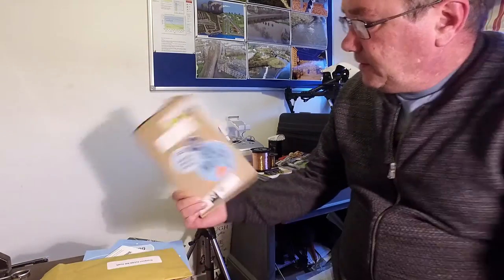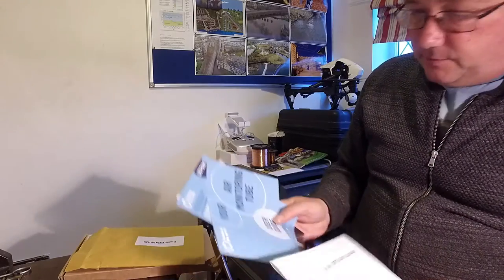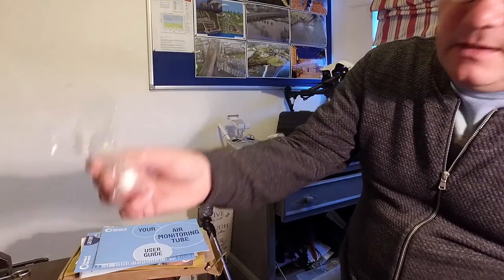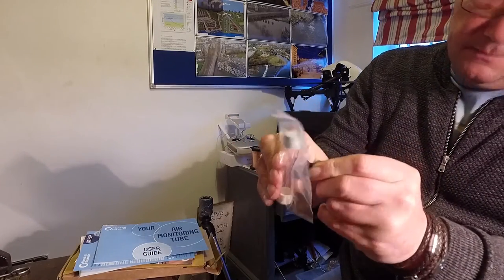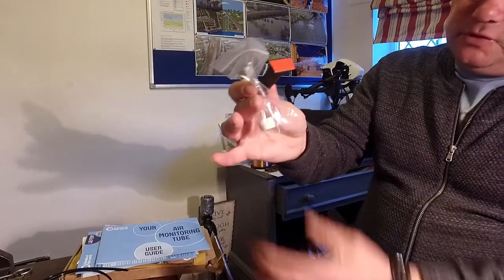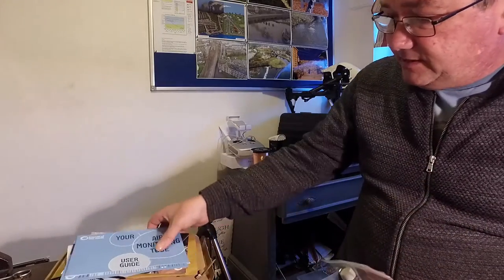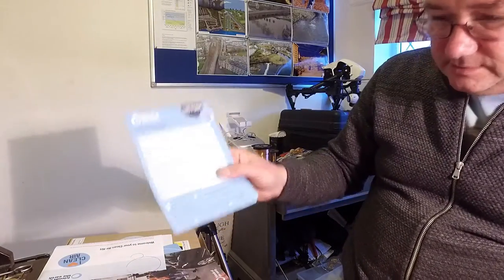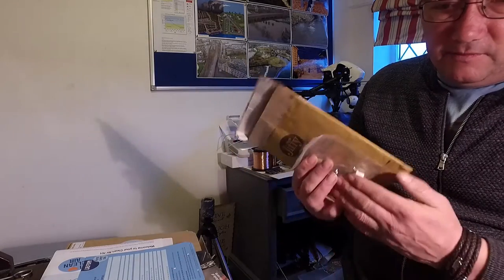Pollution air testing kit How to use friends of the earth clean air kit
How to use friends of the earth clean air kit